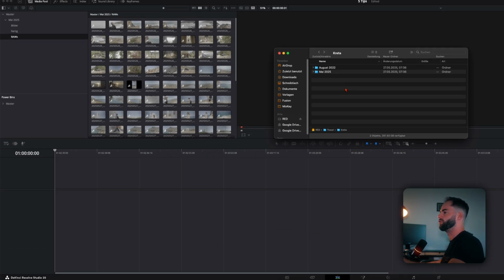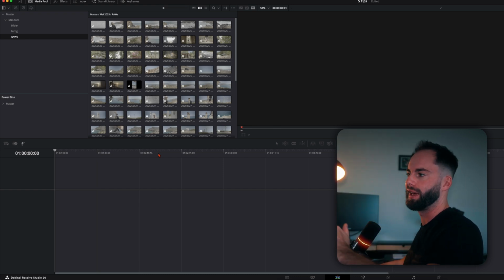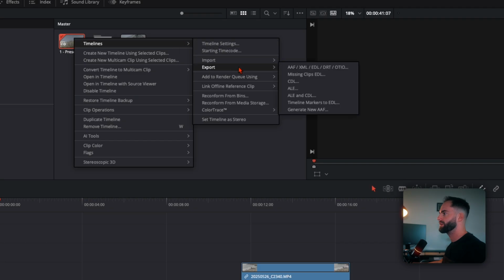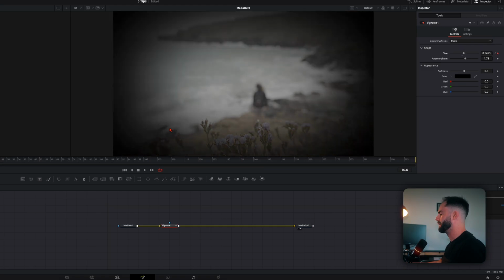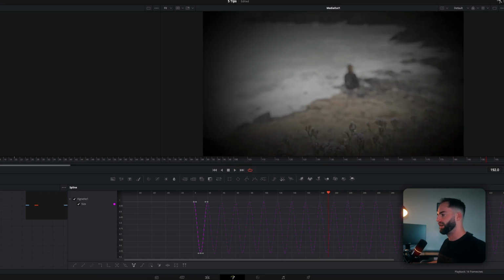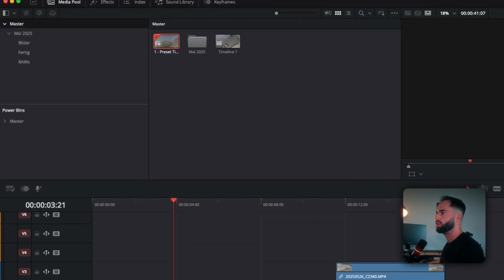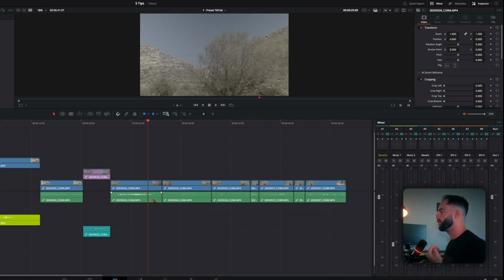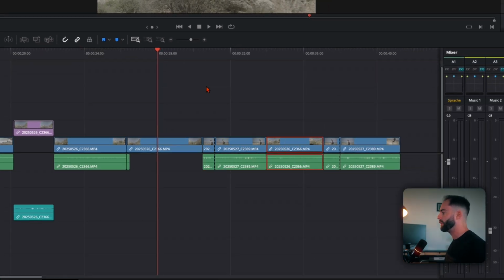This Will Change How You Start Every Project / DaVinci Resolve Tutorial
In this DaVinci Resolve video, I’ll share some simple tips that can significantly speed up your workflow and save you a lot of editing time!

Chapters:
0:10  Folder Structure
1:04  Timeline Presets
2:07  Effect Loop
3:11  Fixed Gamma Shift
4:06  Clip Swap